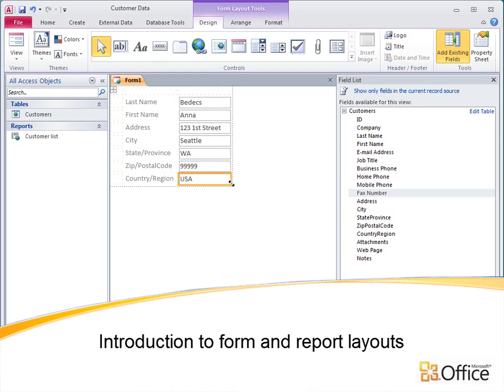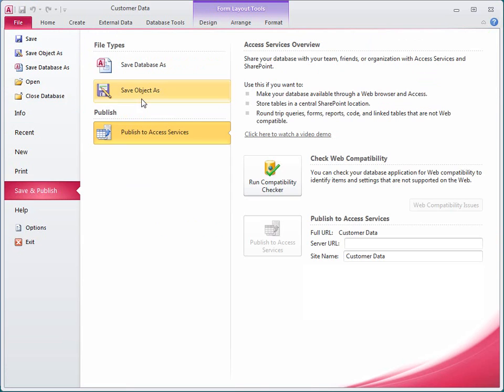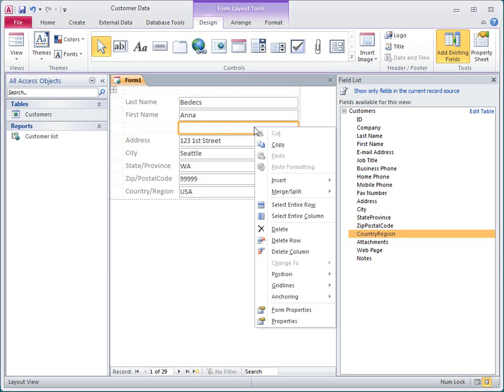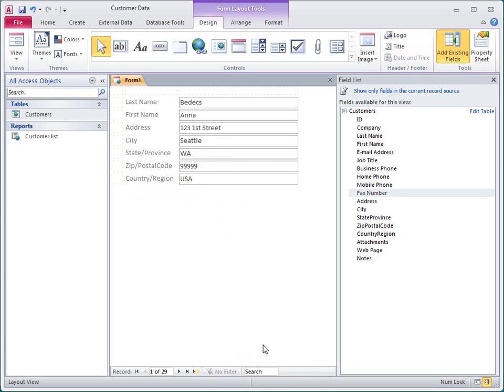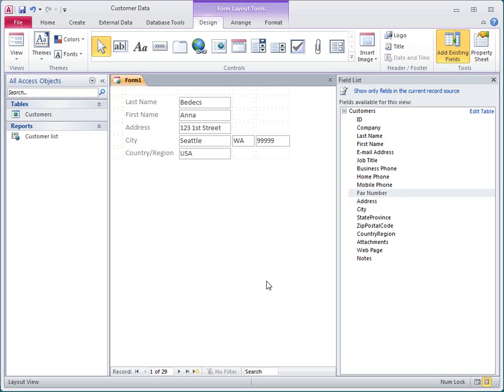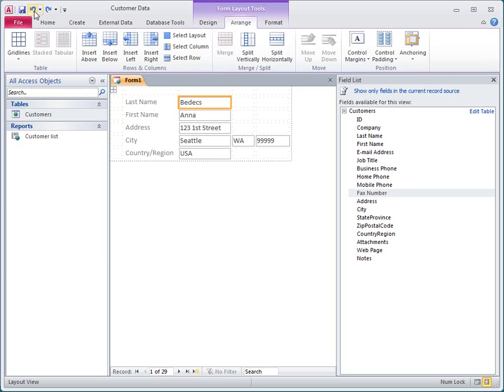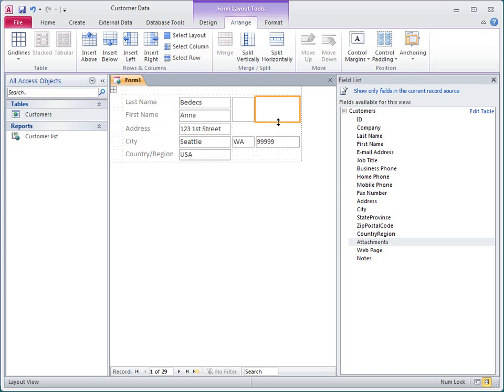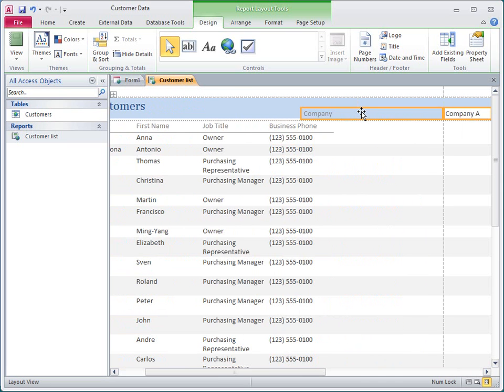Introduction To Form And Report Layouts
Microsoft Office training videos